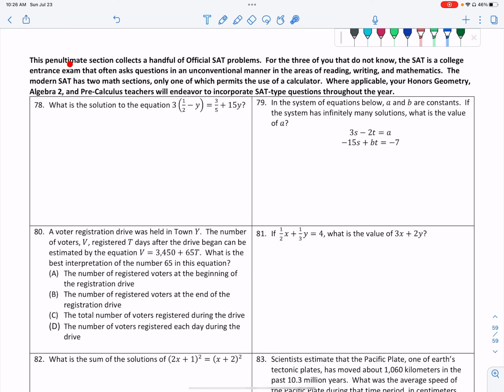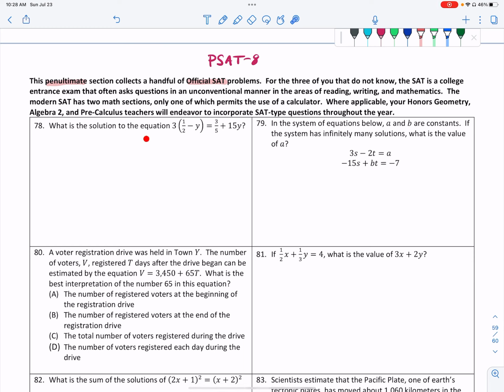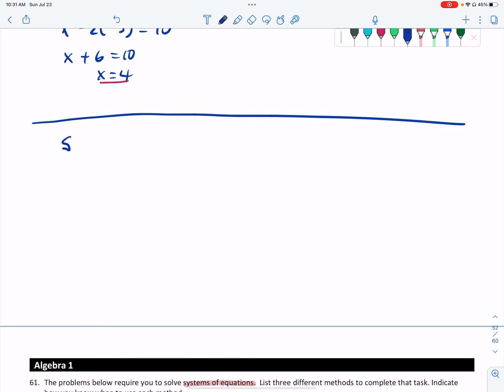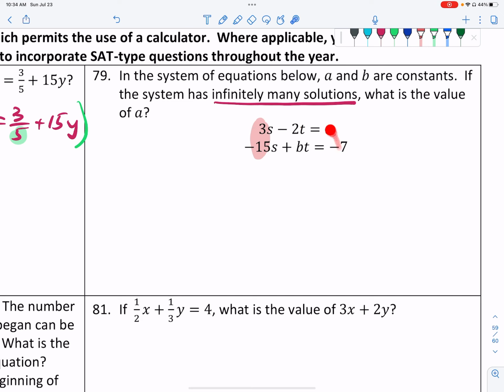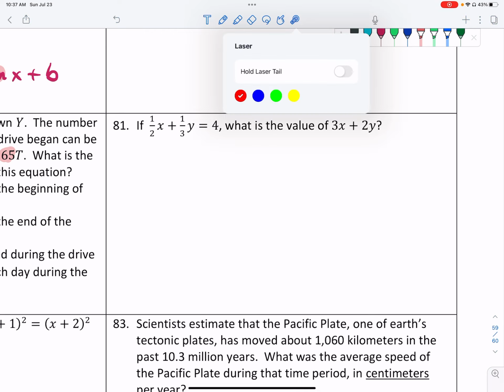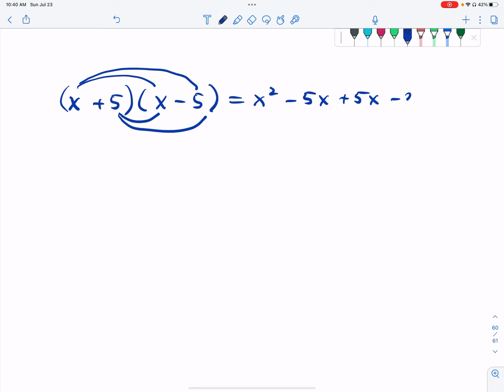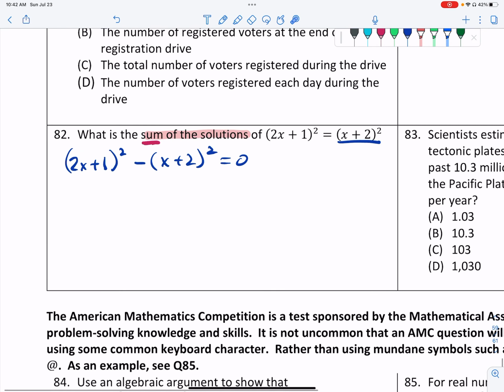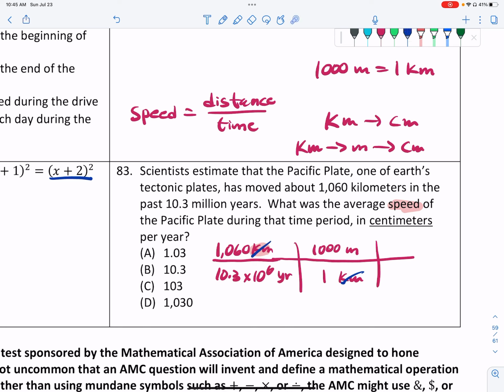SB Geom: Official SAT Problems